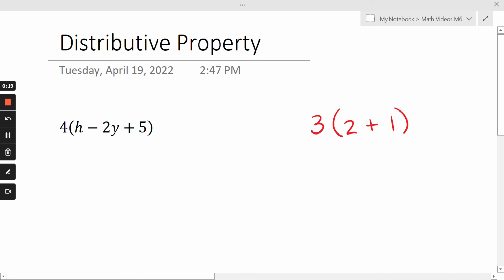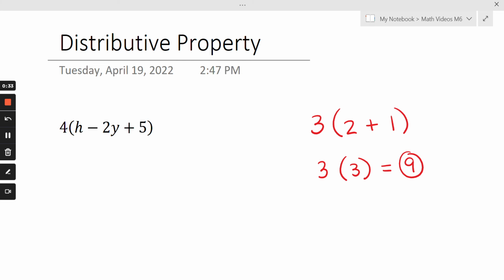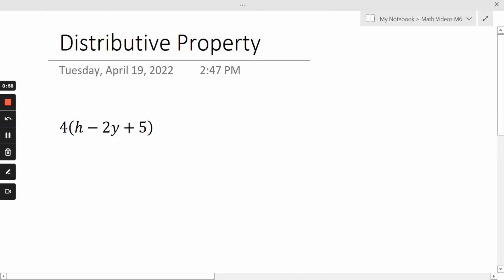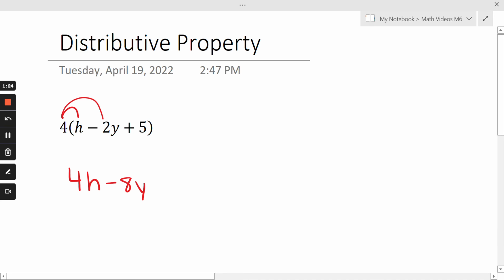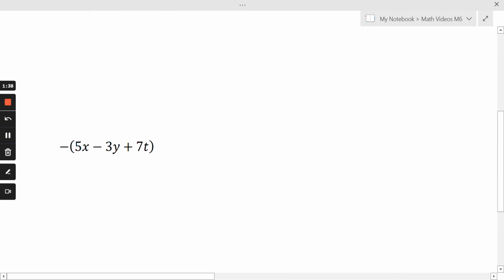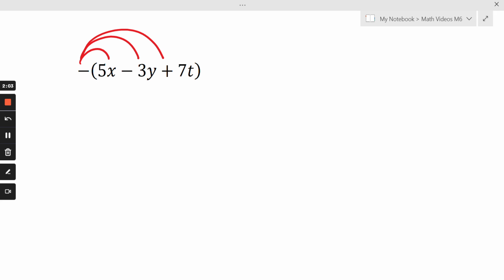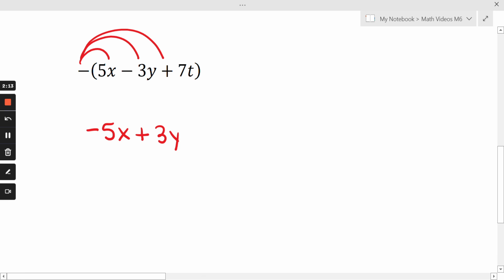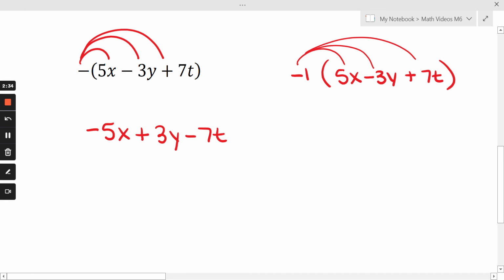Distributive Property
Examples of applying the distributive property